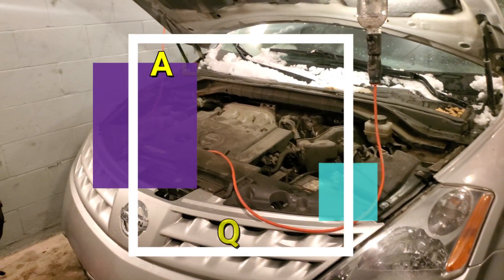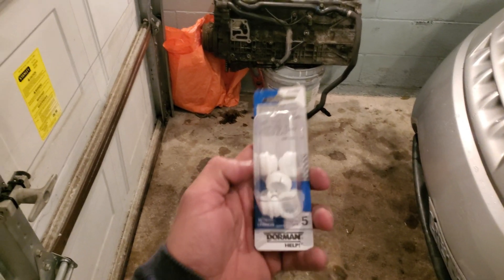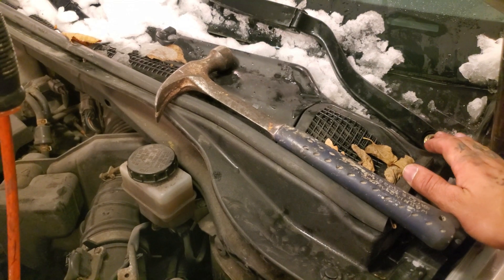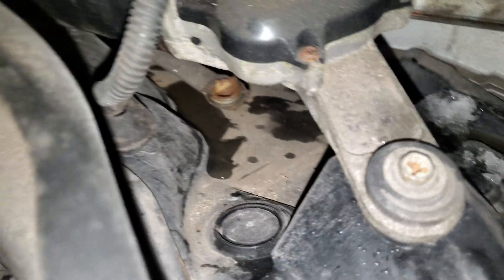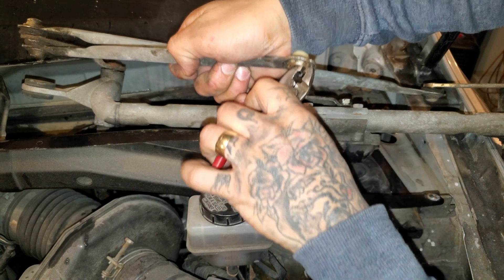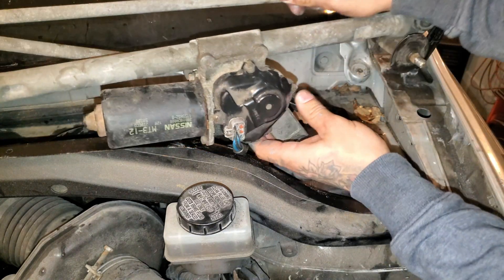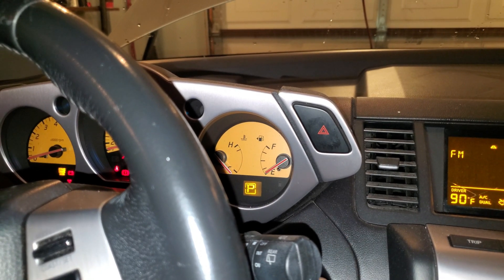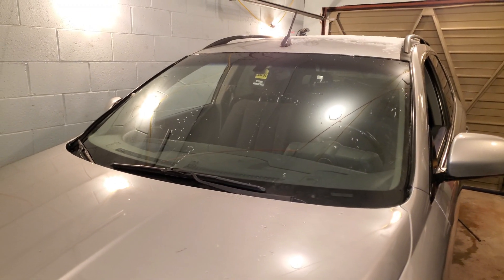WIPER ARMS WON'T WORK! - (2003-2007) Nissan Murano - Broken Wiper Arm Bushings FIX!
In this video I diagnose and fix a windshield wiper arm bushing on a 2005 Nissan Murano.
I fully disassemble and reassemble the mechanism that drives the wiper arms to replace the bushing.
I go into great detail on how to preform this task, yet I keep it short so the viewer can easily follow along.

All my videos are for the DIY type of guys who want to get their hands dirty and save money by doing it themselves.